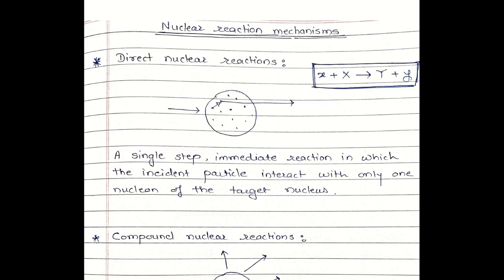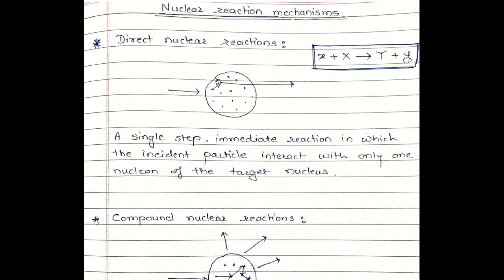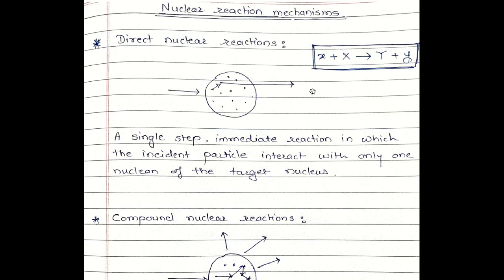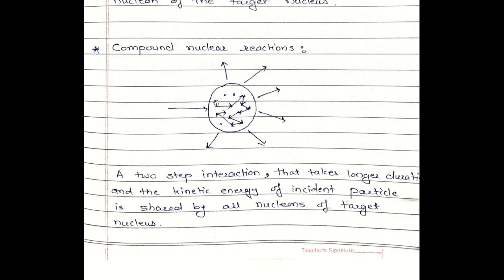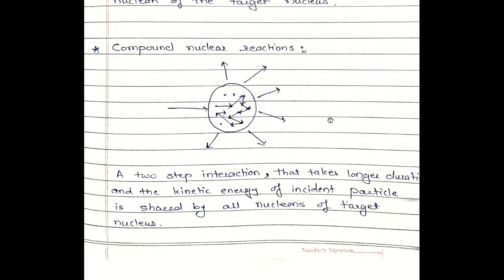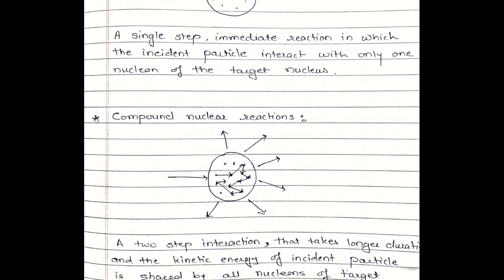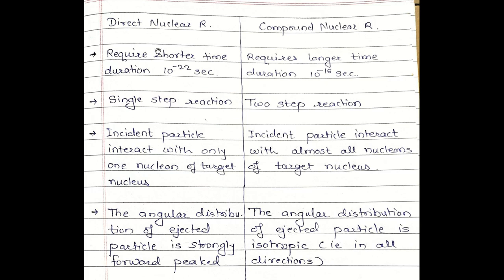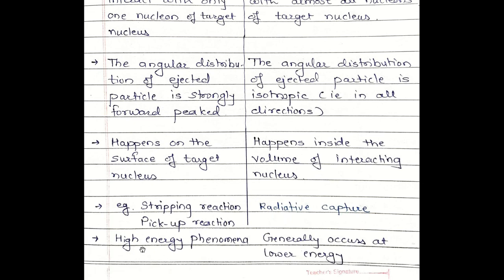Nuclear reaction mechanisms direct and compound